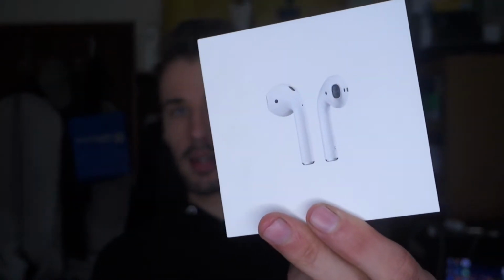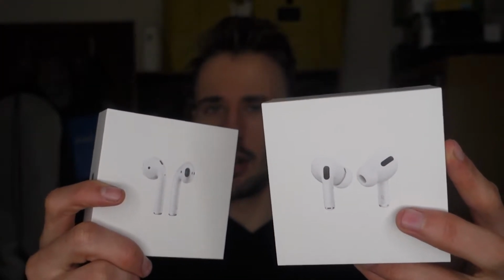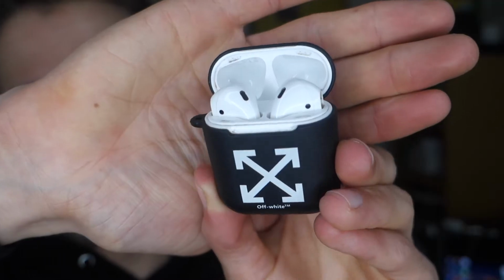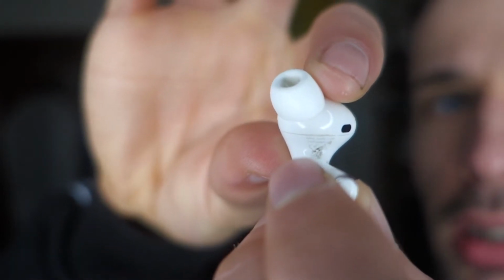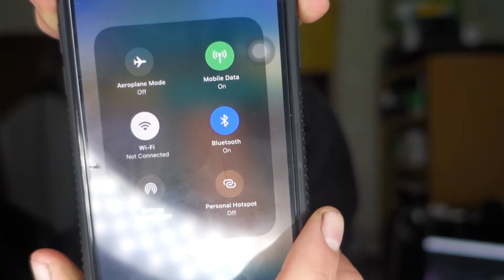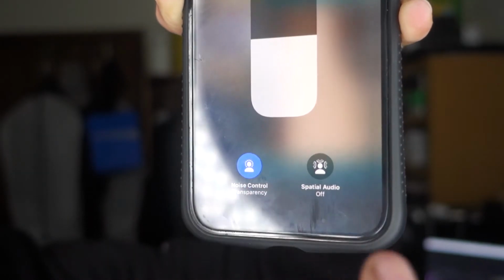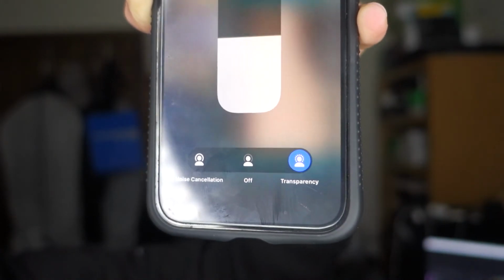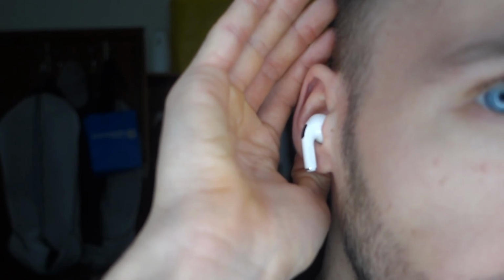Airpods vs airpods pro which one should you buy?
Don't forget to smash like on every video that comes out.

🌐 SOCIALS

Personal Recommendations For You

👩‍💻 EQUIPMENT

Microphone Pop Filter

Microphone XLR Cable

Audio Interface

Monitor 1

Monitor 2

Camera Stand

PC Case

CPU Cooler

Power Supply

SSD 1

SSD 2

SSD 3

Hard Drive 1

Hard Drive 2

Hard Drive 3

Stream Deck

RECORDING SOFTWARE I USE | FREE